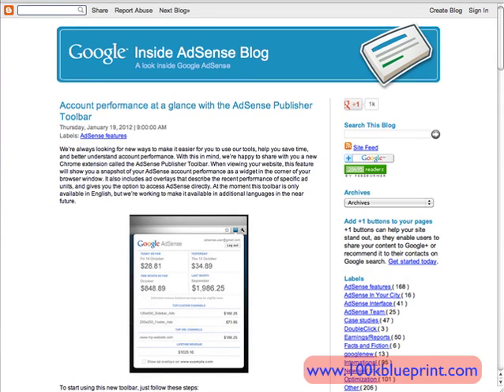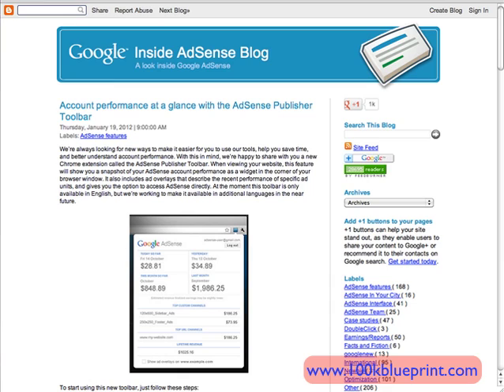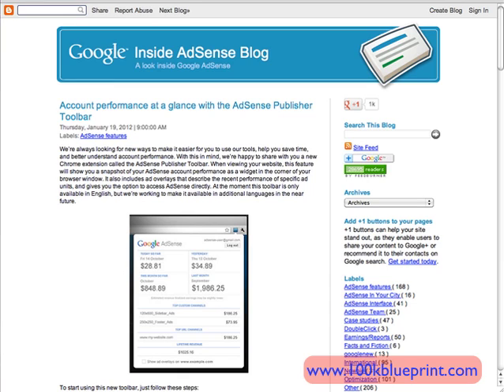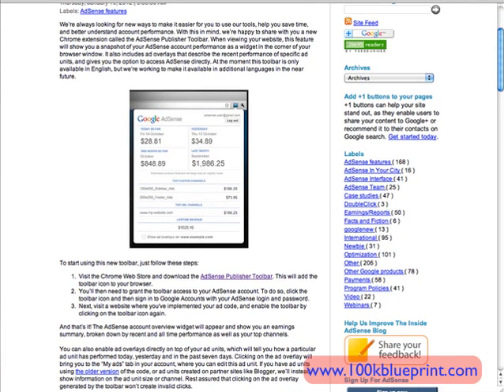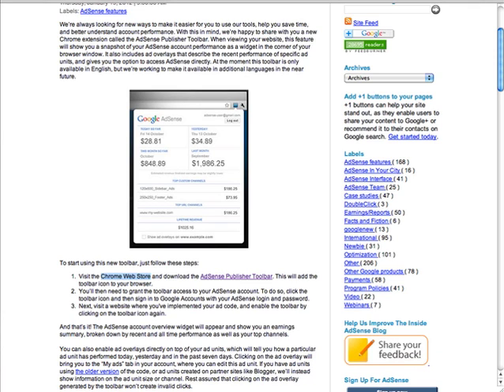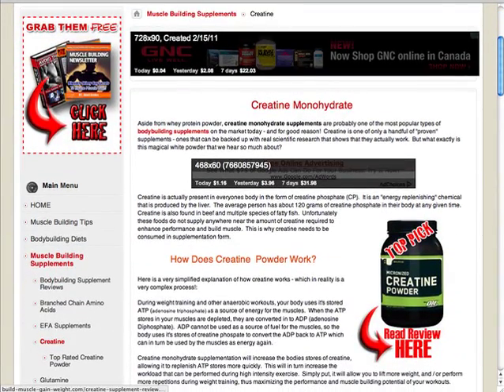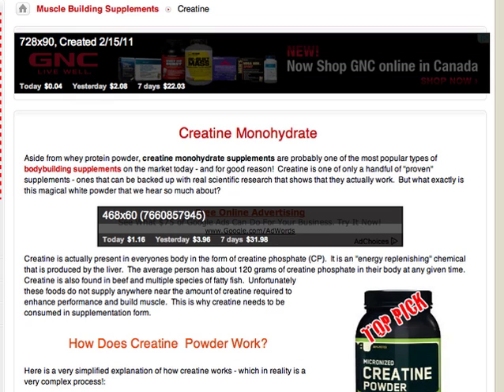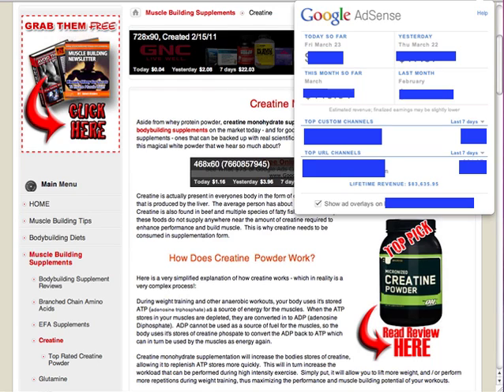Adsense Publisher Toolbar - Overview, Features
- The AdSense Publisher Toolbar gives AdSense publishers two easy ways to access real-time information about their accounts and the ads served on their websites.

If you are constantly logging in to your Adsense account to check earnings, this extension is a must have!